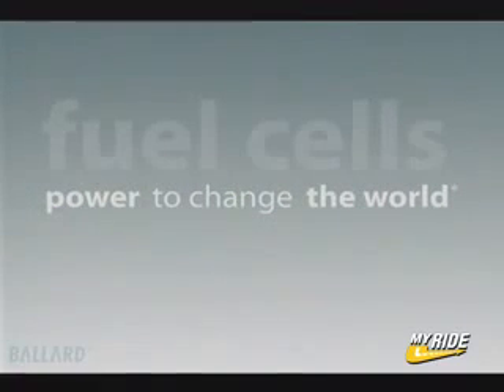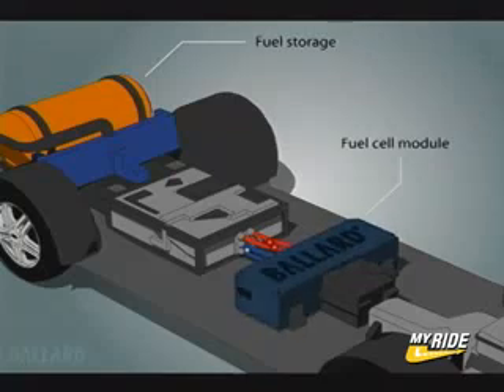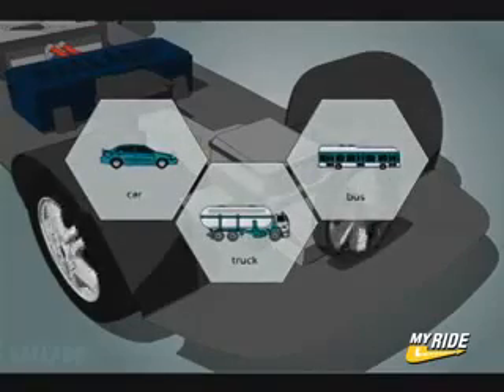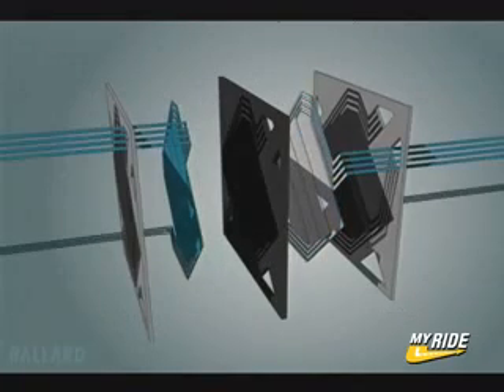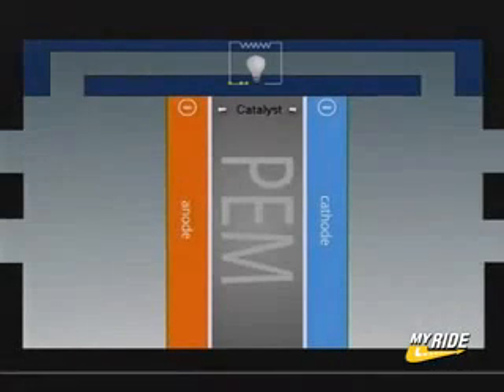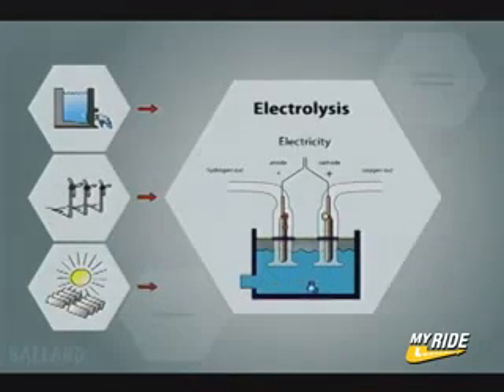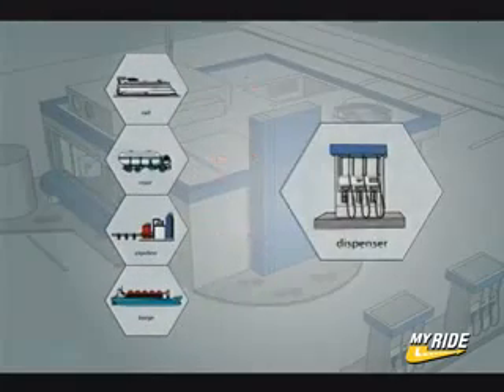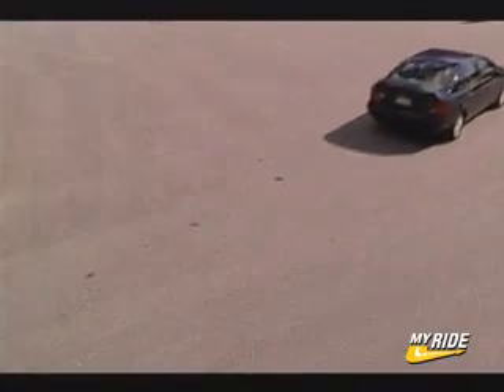Hydrogen Fuel Cell Technology - Electric Car Fuel Cell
(Downloaded from youtube user . Re-uploaded for maximum exposure.)

Have you ever wondered how a fuel cell works? Watch this video from Ballard Power and learn how hydrogen fuel cells will power the cars of tomorrow.